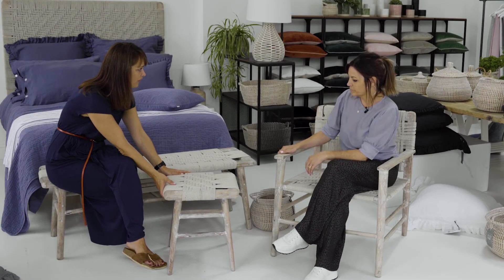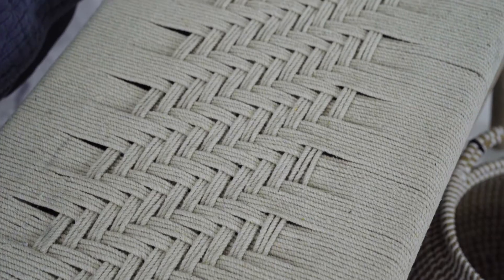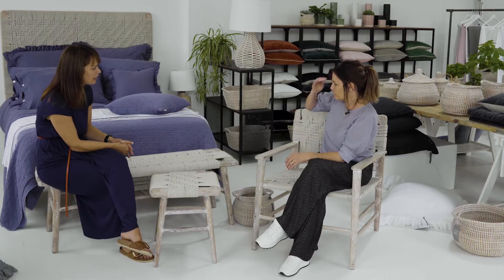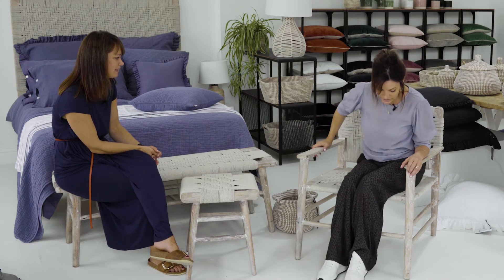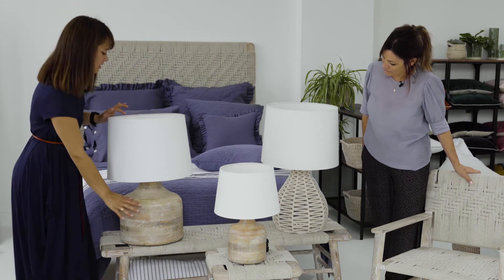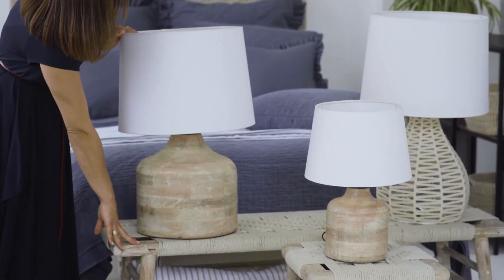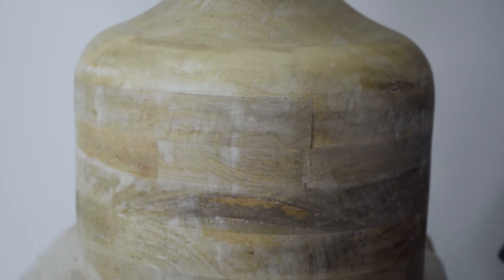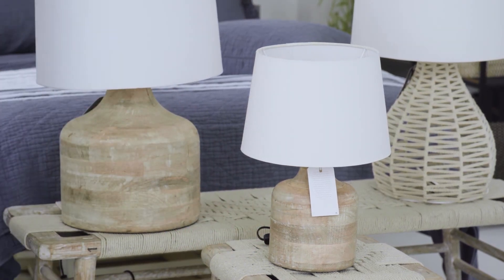Hand made Furniture from ALSO Home.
Our handmade Kibo collection is undoubtedly timeless and adds a touch of sophistication and charm to any space. A frame crafted from renewable mango wood lends the chair it’s light natural colour and distinctive grain pattern. The backrest and seat are formed with traditional rope weaving techniques, perfectly combining the modern design with traditional elements we have become known for.